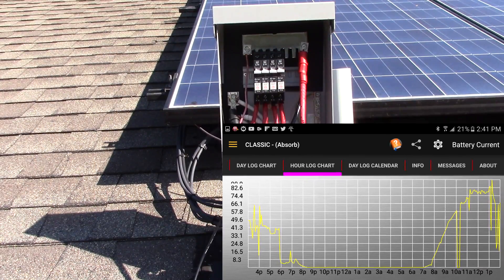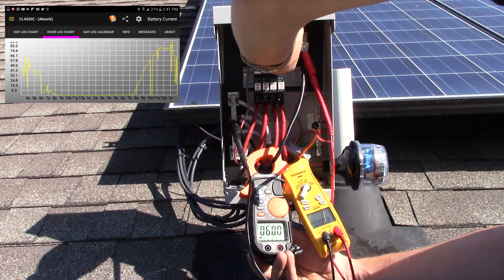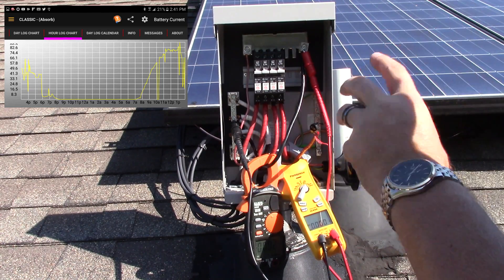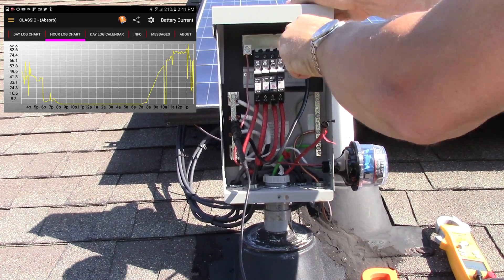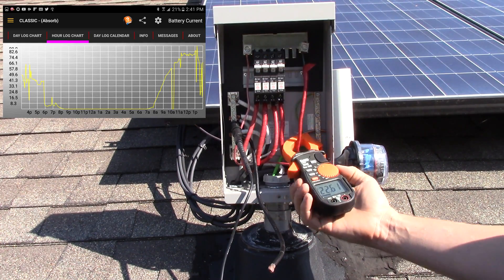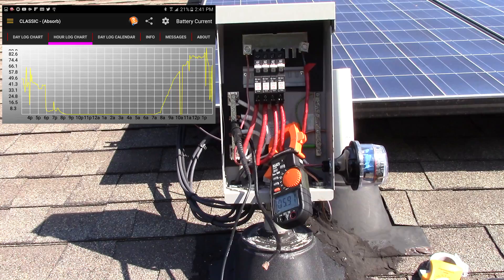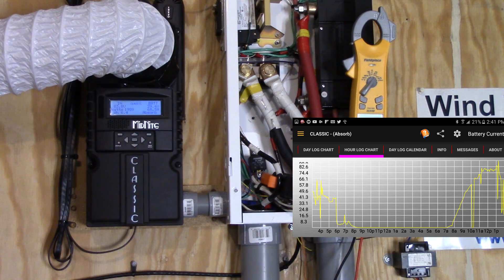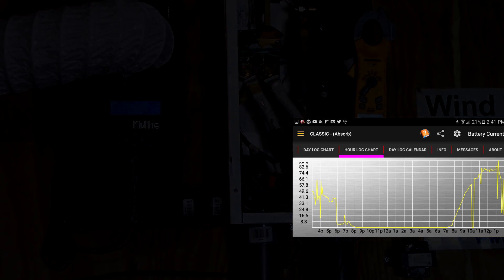How To Test Solar Panels At Your Combiner Box